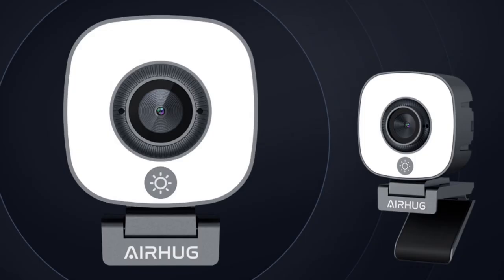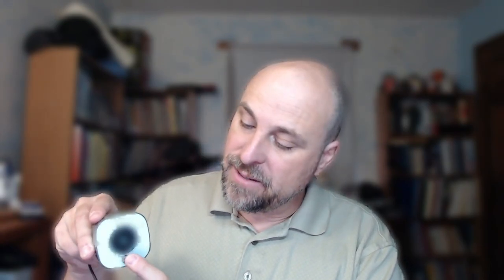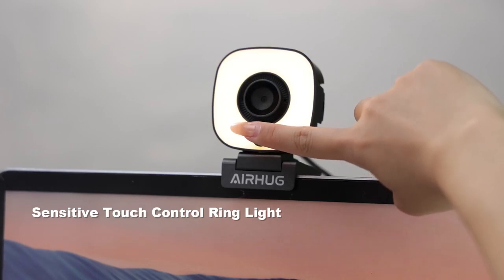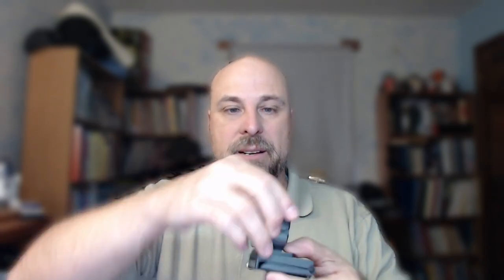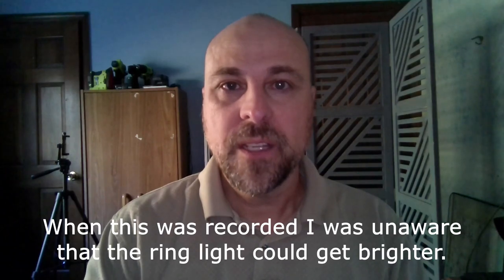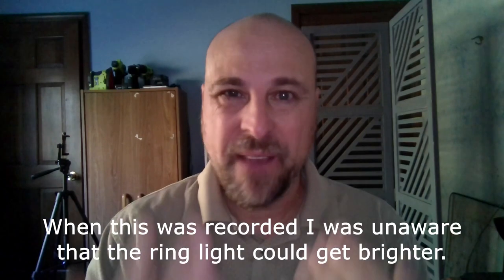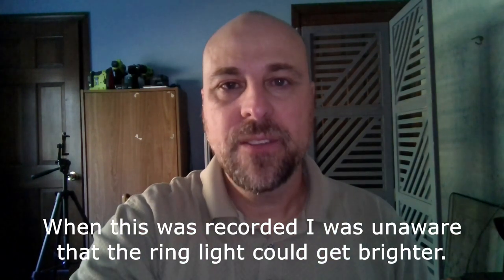AIRHUG 13 2K Webcam with Ring Light Review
AIRHUG Webcam - Video Conferencing Streaming Recording - Plug & Play USB Web cam with Privacy Cover (2K Webcam with Light)

1080p, 2K, 30fps, 71° FOV, ring light with 3 color temperatures, 2 USB cables included.